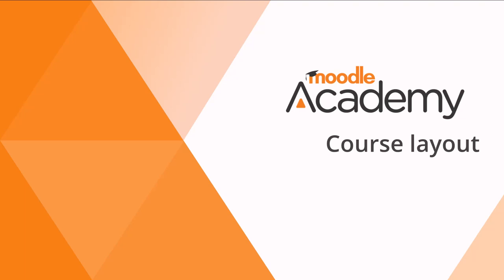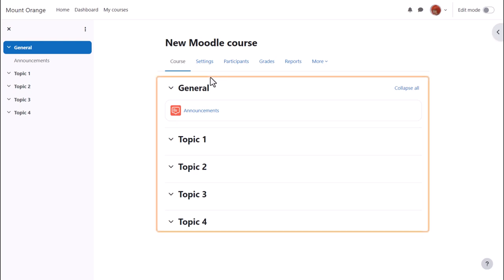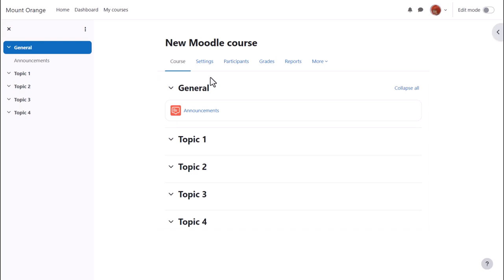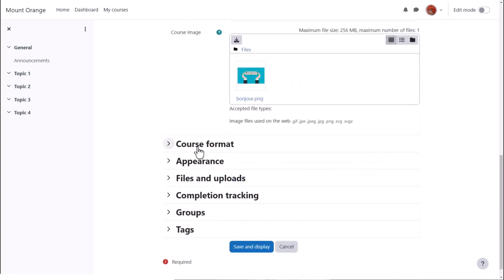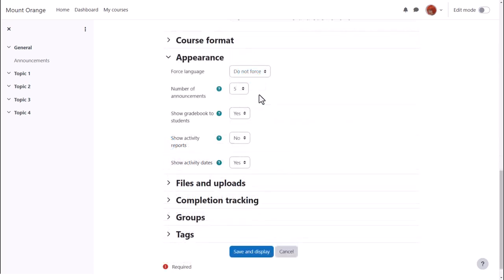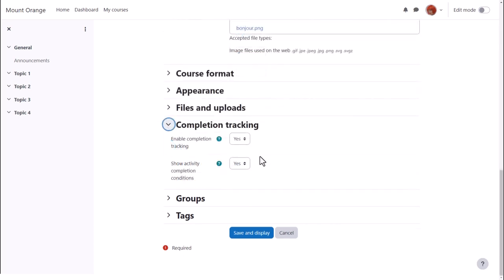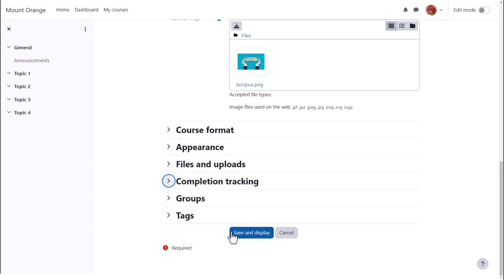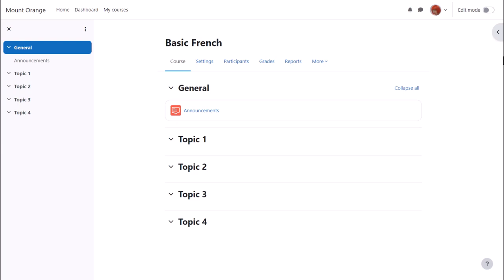Course layout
Part of the Moodle Teaching Basics program on moodle.academy. This video relates to Moodle 4.3.